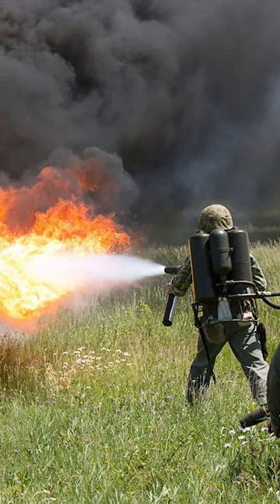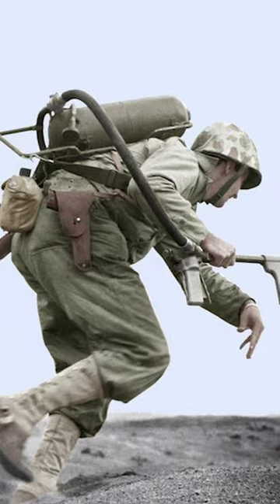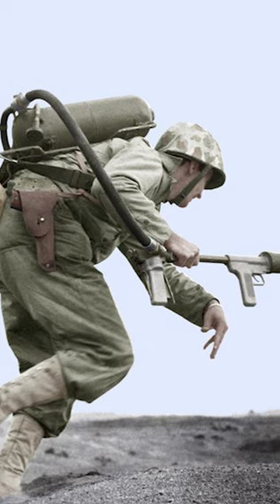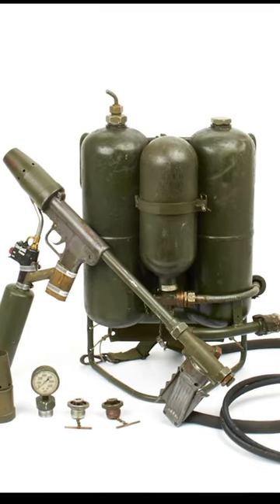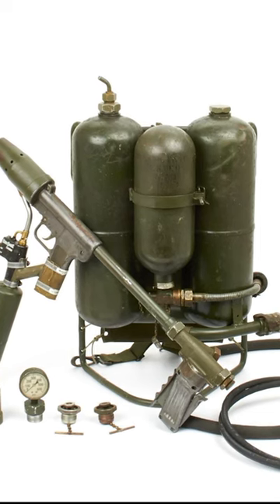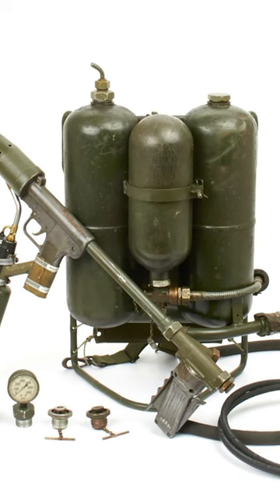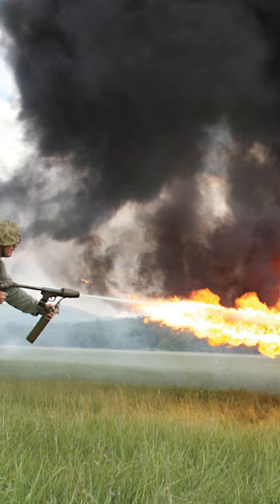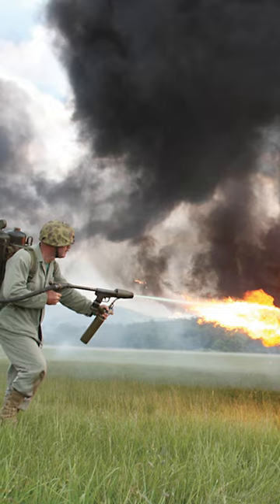The Dangerous M2 Flamethrower - The American Weapons of WWII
The Dangerous M2 Flamethrower - The American Weapons of WWII - Historical Curiosities - See U in History